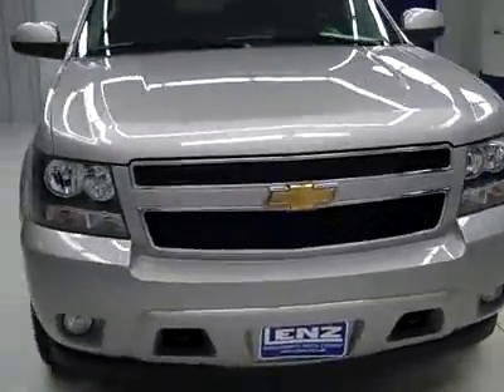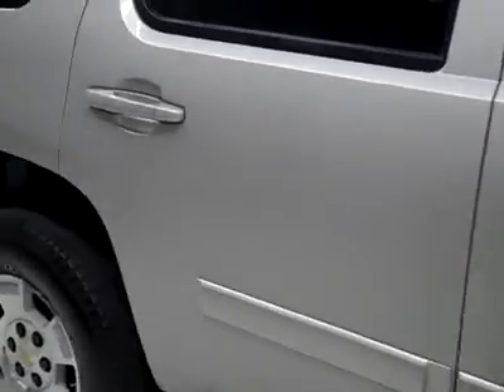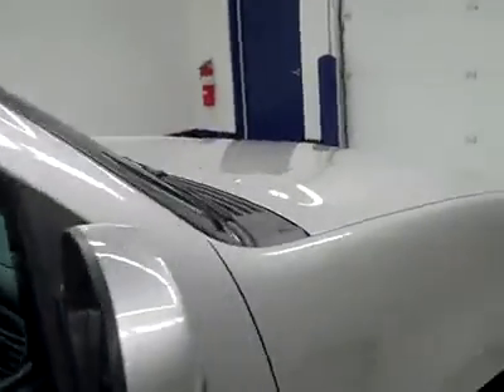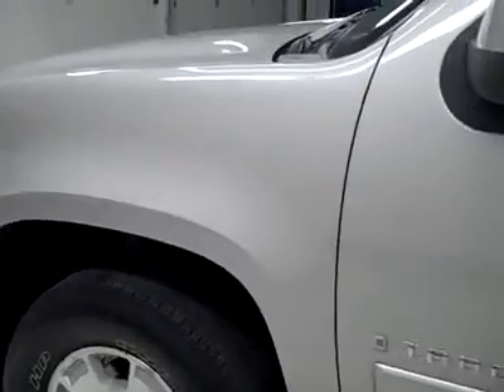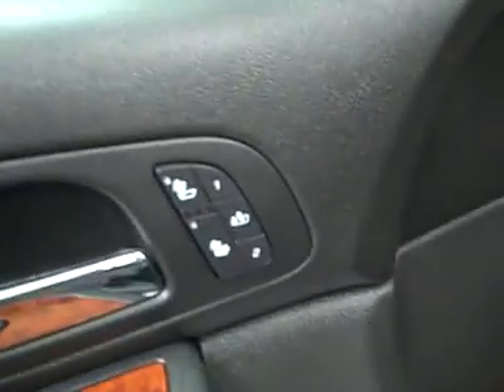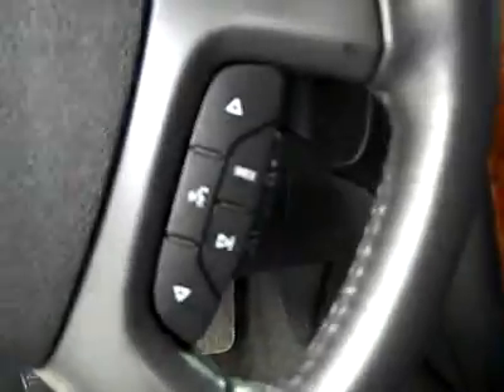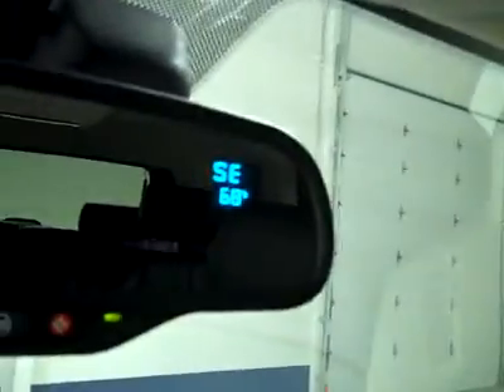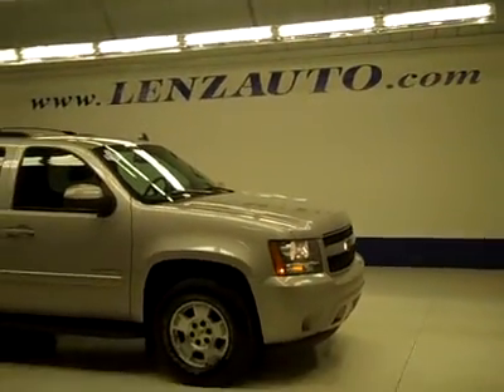2007 Chevrolet Tahoe LT3-2ND BENCH-THIRD-4WD-SUNROOF-8 PASSE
2007 CHEVROLET TAHOE Fond Du Lac, WI
Stock

536 S. Seymour St.

WATCH A FULL VIDEO OF THIS TAHOE P1967! 1 OWNER! CLEAN CARFAX! 5.3 LITER V8 ENGINE WITH ACTIVE FUEL MANAGEMENT, E85 FLEX FUEL VEHICLE ETHANOL FFV, LT3 PACKAGE 3LT LT, POWER MOONROOF SUNROOF, AUTOMATIC TRANSMISSION, TURN DIAL 4X4 FOUR WHEEL DRIVE, DUAL POWER HEATED SEATS, BLACK EBONY LEATHER SEATS BUCKETS, MEMORY DRIVERS SEAT, 2ND ROW POWER FOLD UP BENCH SEATING, 3RD ROW SEATS BENCH SEATING, 8 PASSENGER EIGHT, ONSTAR, XM SATELLITE RADIO CAPABILITIES, TOWING PACKAGE(RECEIVER HITCH, WIRING, & TRANSMISSION COOLER), 3.73 GEARS, POWER FOLD IN POWER MIRRORS WITH BUILT IN DIRECTIONAL SIGNALS, RUNNING BOARDS, WHITE-LETTER GOODYEAR WRANGLER P265/70 R17 TIRES, FACTORY ALLOY RIMS, KEYLESS ENTRY WITH FACTORY REMOTE START, 6 DISC IN-DASH CD CHANGER CD PLAYER, BOSE SOUND SYSTEM, REAR AUDIO CONTROLS, REAR AIR CONTROLS, AUXILIARY JACK, POWER RAISE ASSIST GATE AND MANUAL RAISE GLASS, SIDE WINDOW BUILT IN ANTENNA, SIDE AIRBAGS CURTAIN AIR BAGS, POWER PEDALS, MULTI-FUNCTION STEERING WHEEL, DRIVER INFORMATION CENTER, REVERSE SENSORS, HOMELINK SYSTEM WITH THREE PROGRAMMABLE LIGHTING,SECURITY,GARAGE BUTTONS, L.A.T.C.H. CHILD SAFETY SYSTEM, DUAL CLIMATE CONTROL, REAR WINDOW DEFROSTER, COMPASS/TEMPERATURE REARVIEW MIRROR, TINTED WINDOWS, FOG LIGHTS, WOODGRAIN DASH AND DOOR TRIM, ROOF RACK, FACTORY FLOORMATS, AIR, CRUISE CONTROL, TILT, POWER LOCKS, POWER WINDOWS, FACTORY POWERTRAIN LIMITED WARRANTY UNTIL 100,000 MILES! THIS TAHOE IS ELIGIBLE FOR A PARTS AND SERVICE AGREEMENT! 1 OWNER! CLEAN CARFAX! VERY VERY CLEAN INSIDE AND OUT! RUNS AND DRIVES EXCELLENT! THIS IS ONE OF THE SHARPEST 2007 CHEVROLET TAHOE EIGHT PASSENGER SUVS WE HAVE EVER HAD ON OUR LOT! MAKE YOUR MOVE BEFORE THIS SUPER CLEAN FULLY LOADED SUV WITH SUN ROOF MOON ROOF AND 4WD IS GONE! 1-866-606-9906. VIEW OUR COMPLETE INVENTORY OF AROUND 500 VEHICLES . ***If you are looking for financing Lenz Truck Center can help!  We have on the spot financing! Bad Credit or Good we will work with your 17 banks to get you approved and for a great rate! If you live far away or close to us we make it our promise to make sure you are a happy customer before, during, and after the sale! Lenz Truck Center has been in business and family owned for 25 years! With a new generation taking over we plan on making this the place you and your children buy their next vehicle! Lenz Truck Center is the country's fastest growing dealership!  Lenz Truck Center has grown from about a 40 vehicle inventory in 1999 to over 400 today!  Our selection is unmatched in the industry with more high quality used diesel trucks than anyone in the Midwest. All here in Fond du Lac, Wi!  All of our vehicles are Lenz Certified and ready to be delivered!  All prices are plus any applicable state taxes and service fees.  We will do our best to keep all information current and accurate, however the dealership should be contacted for final pricing and availability.